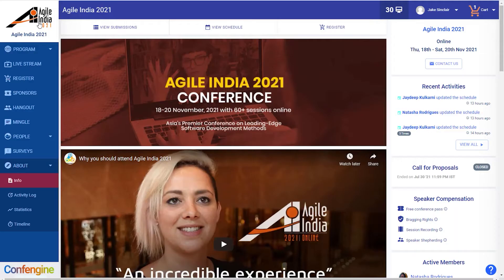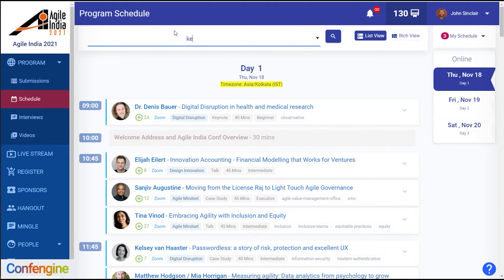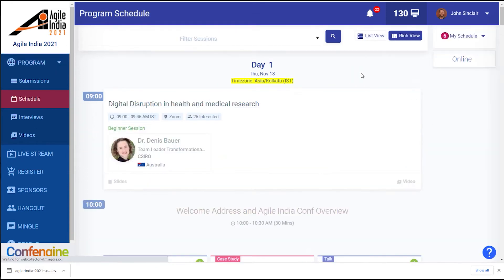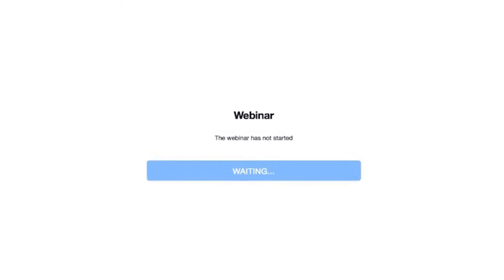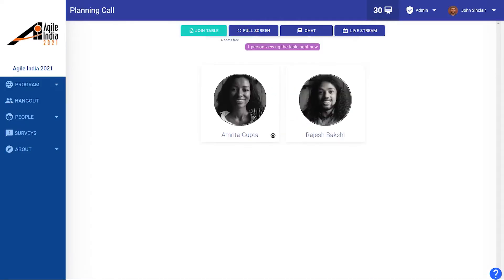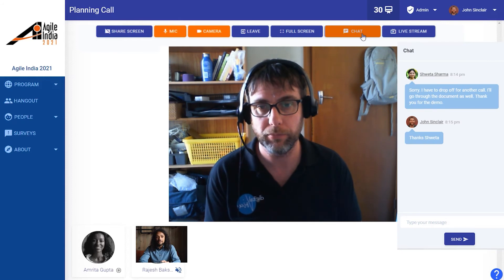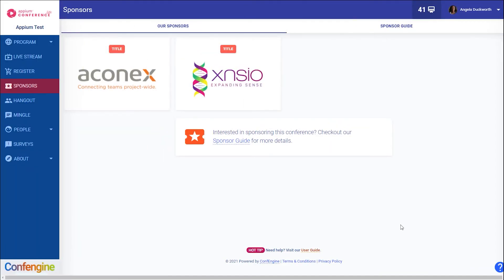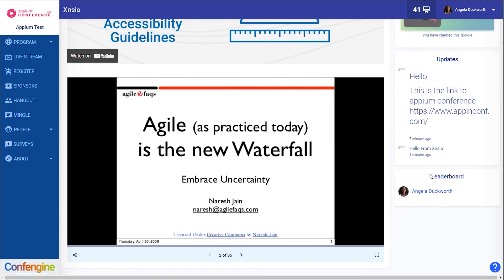Getting the most out of attending an event hosted on confengine.com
Are you attending an online event hosted on the ConfEngine platform? This video is for you! It offers a quick overview of the features available to you.

v2